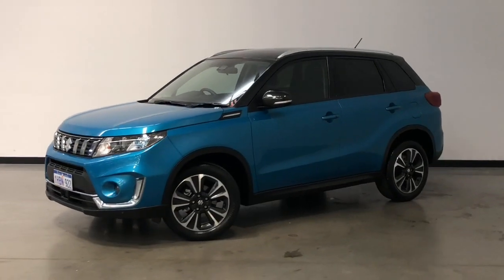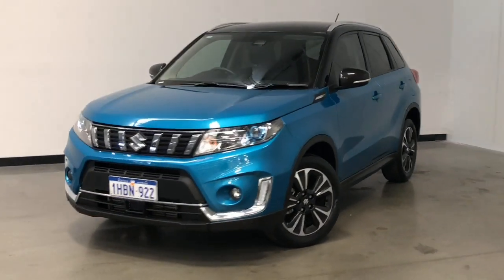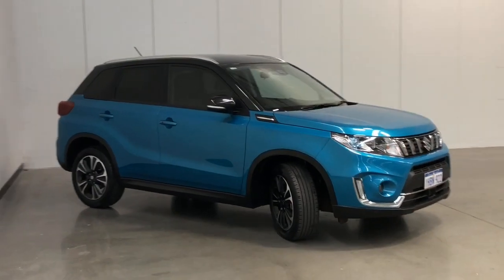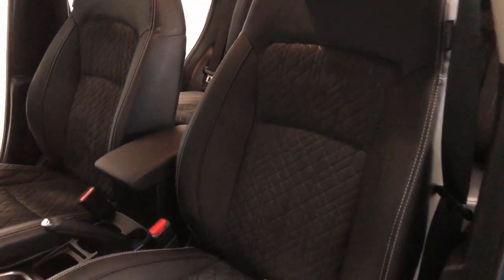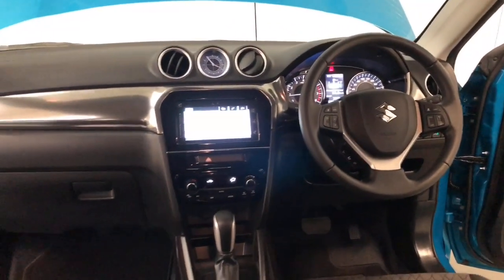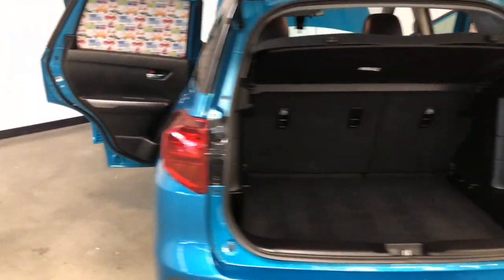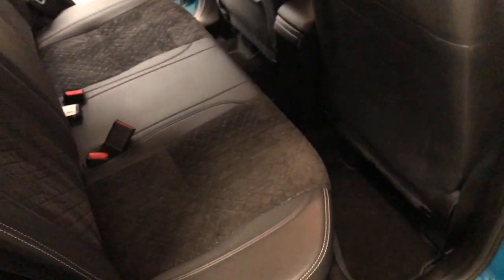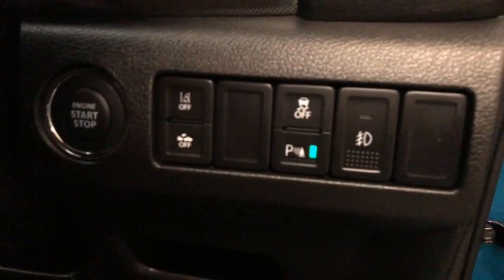2020 SUZUKI VITARA Apple Cross, Fremantle, Jandakot, Melville, South Perth 22000020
Blue New 2020 SUZUKI VITARA  available in Melville, WA at Car Place Melville. Servicing the Apple Cross, Fremantle, Jandakot, South Perth, WA area.